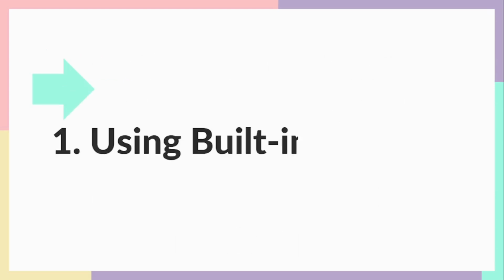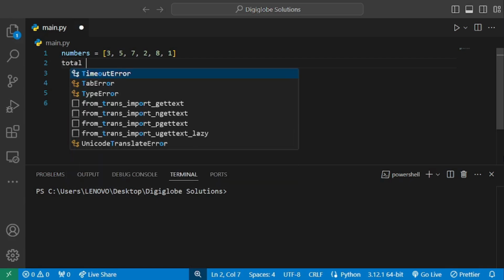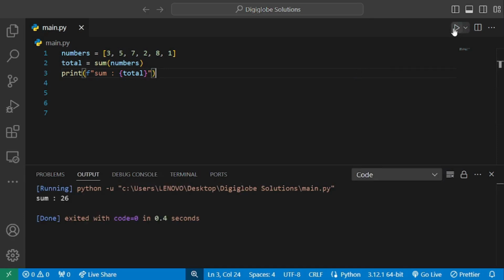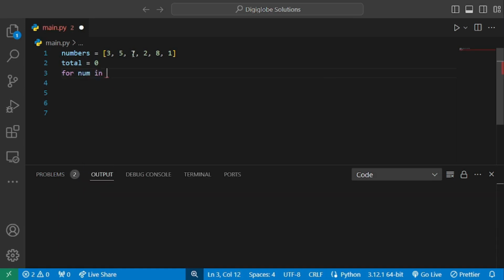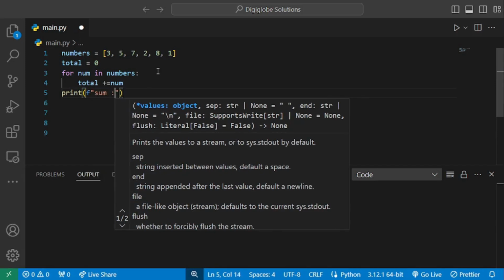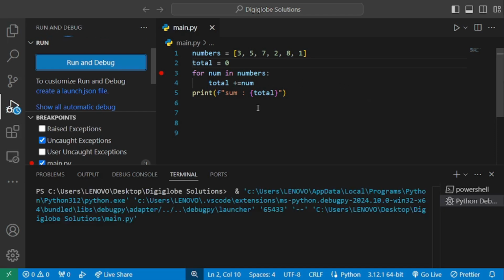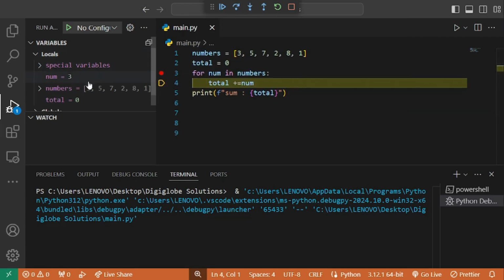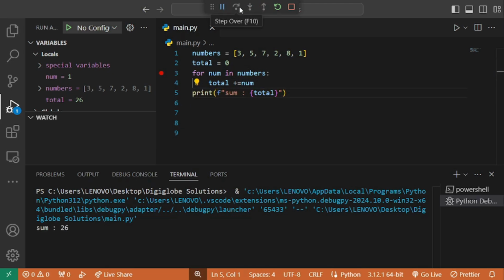#2 Ways Of Finding The Sum Of Elements In The List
2 Ways Of Finding The Sum Of Elements In The List
1.using built-in function
2.using a loop

Whether you're a beginner or looking to deepen your understanding of algorithms and sequences, this video will guide you step-by-step through the 2 ways of finding the sum of elements in the list and its implementation in Python.